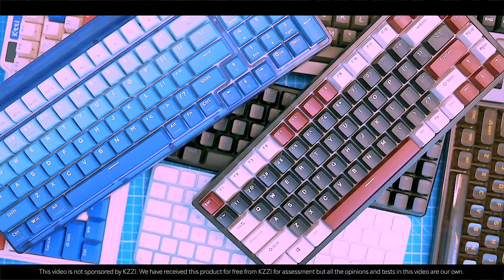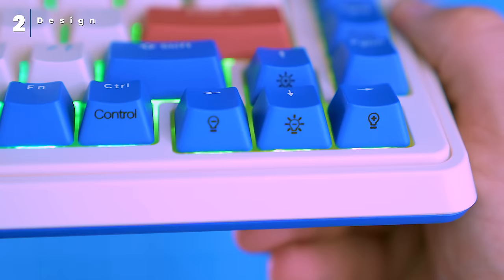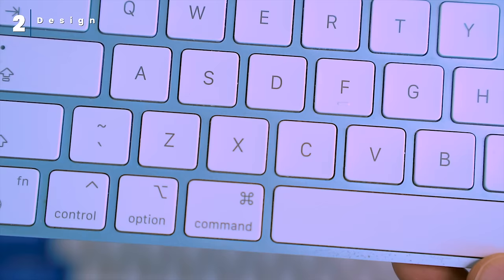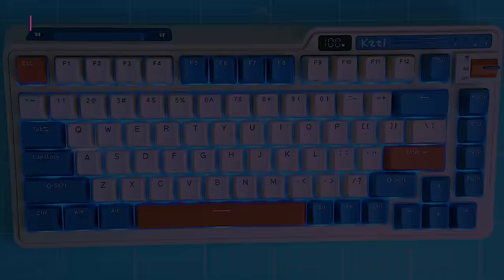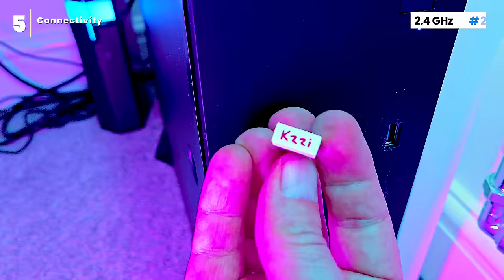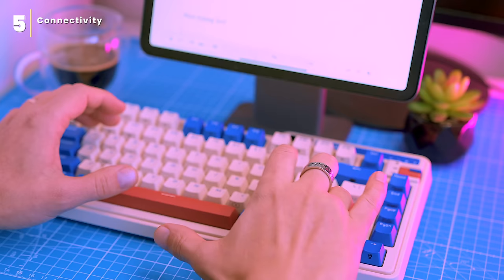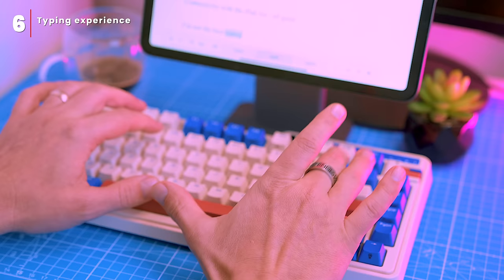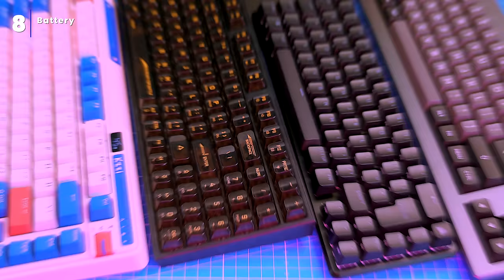KZZI K75 Pro: The Nifty Mechanical Keyboard That Packs a Powerful Punch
KZZI K75 Pro: Upgrade Your Typing with This Unique Mechanical Keyboard:

KZZI K75 Pro with Moment Linear Switch
KZZI K75 Pro with Eternity Tactile Switch

Today, we're checking out the KZZI K75 Pro mechanical keyboard, a gadget that's taking the tech community by storm with its sleek design, exceptional performance, and unique R2D2-inspired aesthetic.

This beauty, the Rhine River version, boasts an eye-catching R2D2-inspired design that's sure to turn heads. But its beauty goes beyond aesthetics; it's built to deliver a truly exceptional typing experience. The gasket-mounted design ensures smooth, satisfying keystrokes that feel like gliding across a cloud. Your fingers will dance across the keys with ease, making every word you type effortless and enjoyable.

The KZZI's philosophy of "Serious play" perfectly encapsulates their dedication to creating fashionable tech products that seamlessly blend traditional craftsmanship with modern design trends. As KZZI says, you're not just getting a keyboard; you're getting a statement piece that reflects your personal style and elevates your everyday tech experience.

So, what are you waiting for? Upgrade your tech lifestyle today and discover the KZZI K75 Pro difference! Check it out on Amazon.

Big thanks to @jensgaethje8555  for pointing out that the lack of PC keycaps is a major turn-off for Mac users when buying mechanical keyboards. If manufacturers want to win over this group of users, they should definitely start including spare Mac keycaps in their keyboard packages.

Love,
Adam & Mária